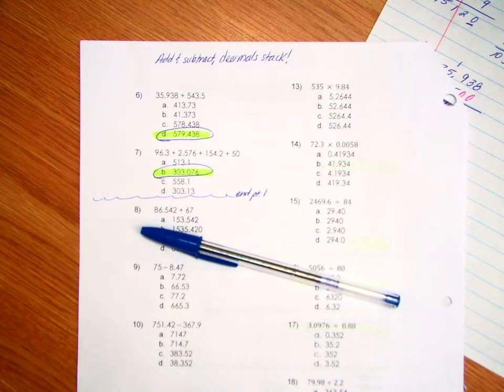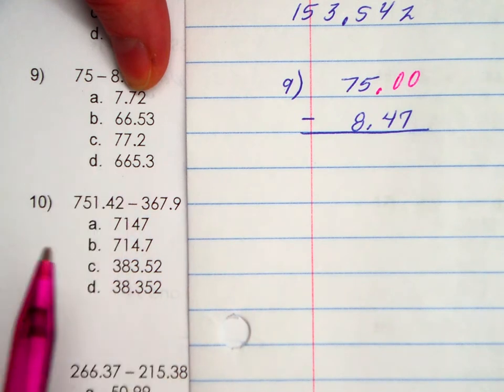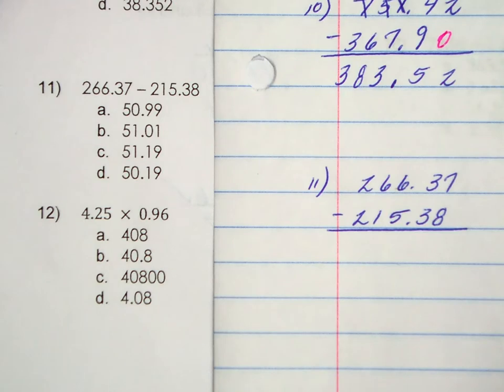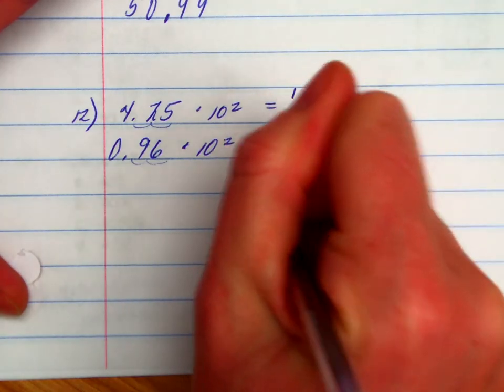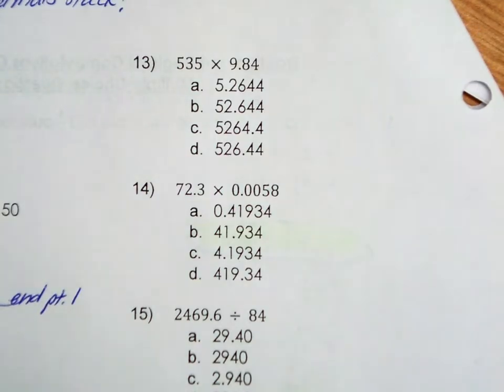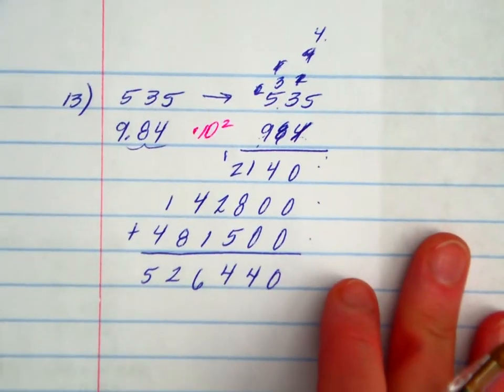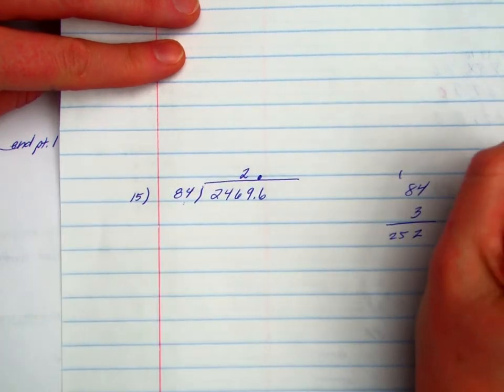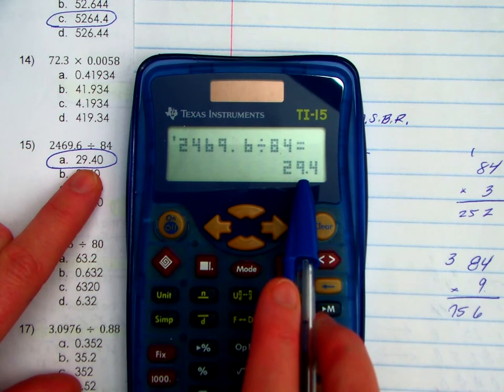Fraction and Decimal Computation Review Part 2